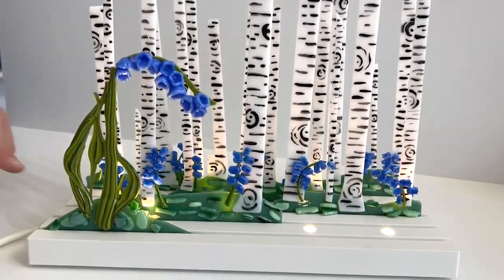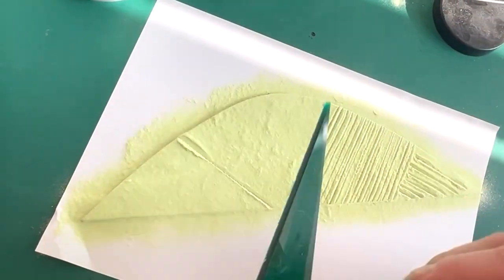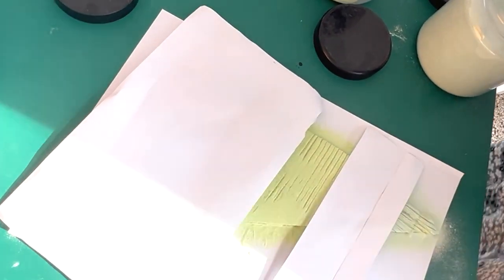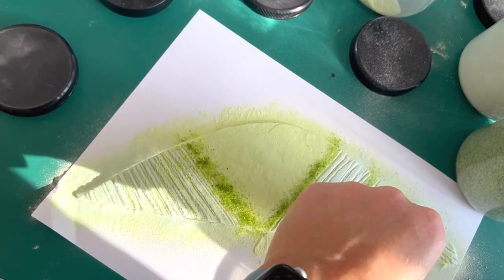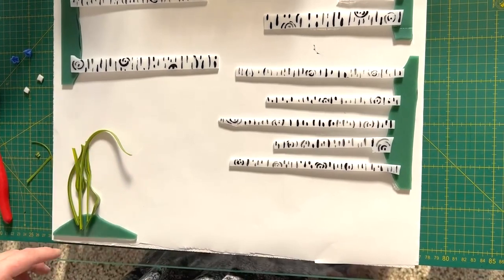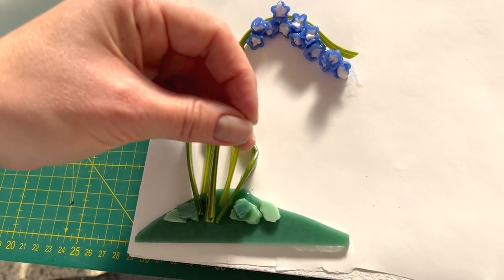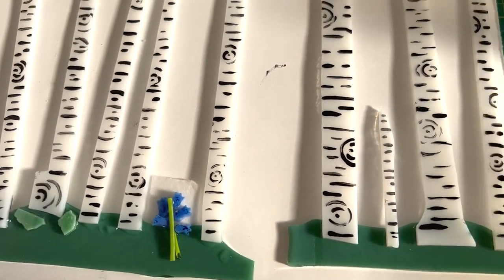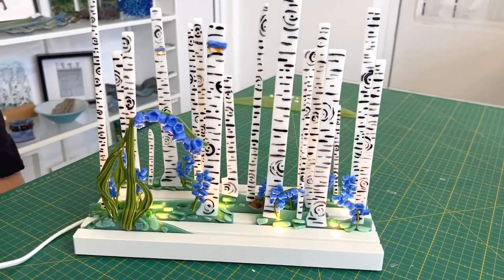Fused Glass Bluebells in a Silver Birch Forest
In this video Tabitha will show you how she created this fused glass bluebell field in a silver birch forest, using the famous Ikea Strala stand to display it.

00:15 Introduction to the project
00:41 Creating and painting the silver birches
01:12 Creating the hill
07:54 Decorating the trees with bluebells
12:24 Presenting the finished project
14:35 Materials and tools used
14:42 Firing schedules
14:46 Photographs of finished projects
15:18 Video Ending

To get the Template, if available, please join our Tabitha’s Glass Emporium Facebook Group, and find it in our File section.

Designer Shapes – Bluebell
Bullseye 90COE

Lampwork – Small Flowers

XL Murrine – Blue Bird

Designer Shapes – Blue Bird

Designer – Hedgehogs Mixed Sizes

Stringers – Floral Green Stringers

Stringers – Green